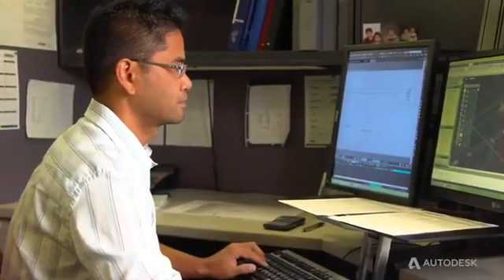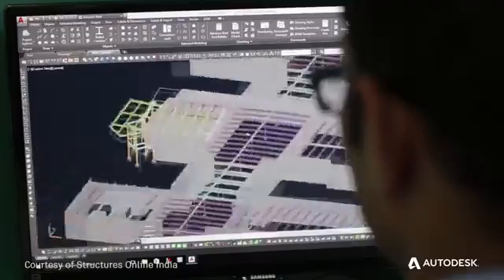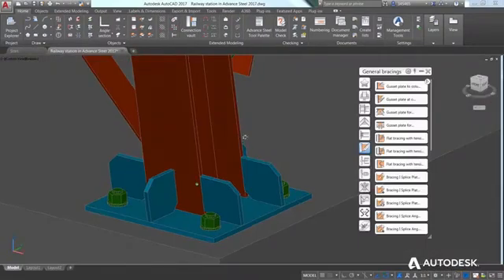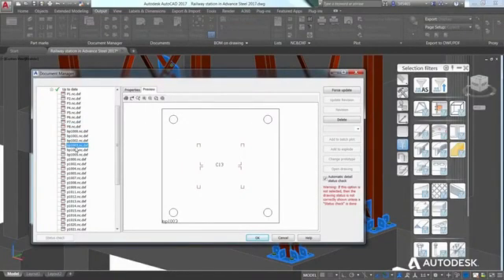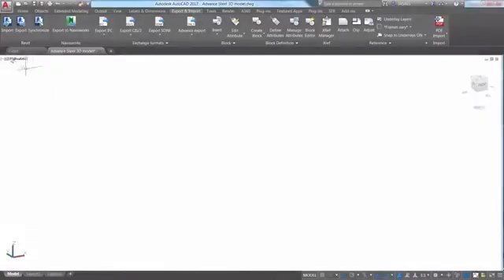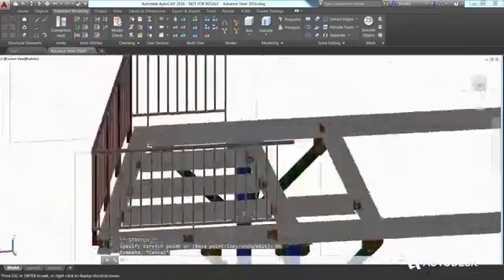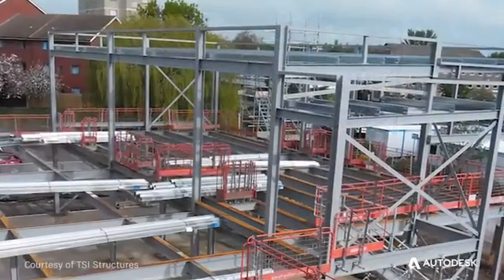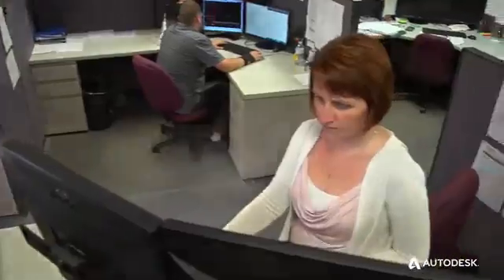Advance Steel - La Herramienta para Trabajar con Acero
Maximiza la eficiencia en tus proyectos estructurales con AutodeskAdvanceSteel, integrado en AutoCAD para una perfecta creación de planos de fabricación de acero y hormigón. 🏗️📐